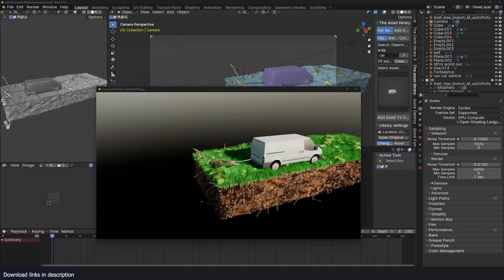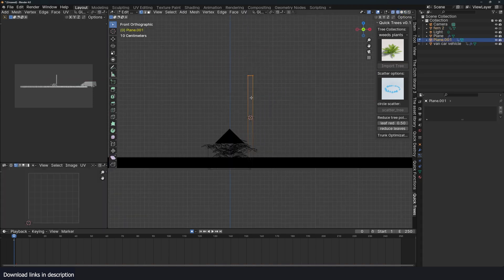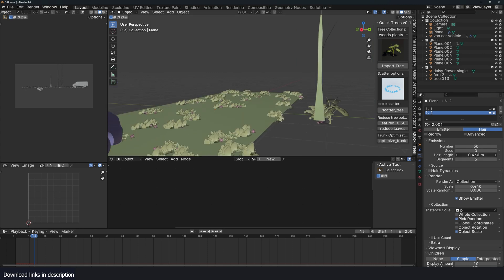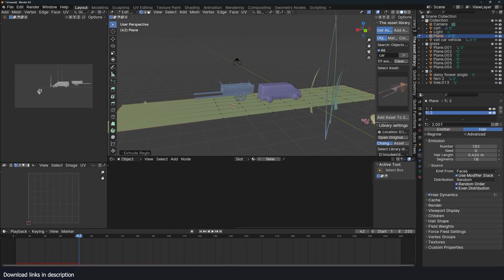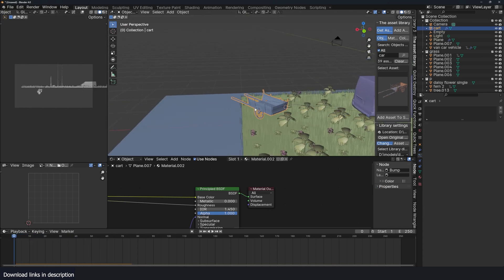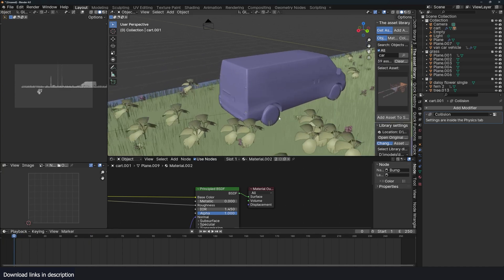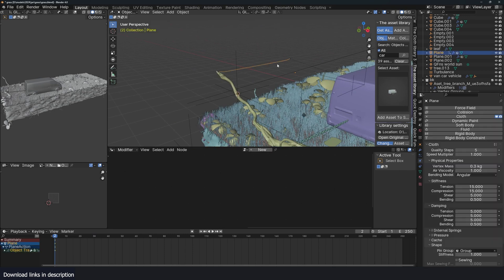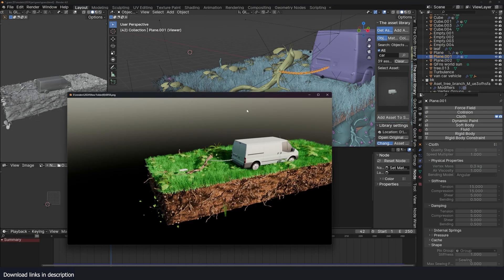East contact physics in blender